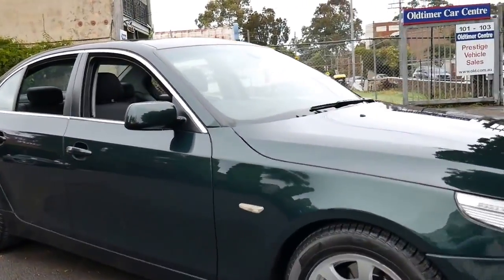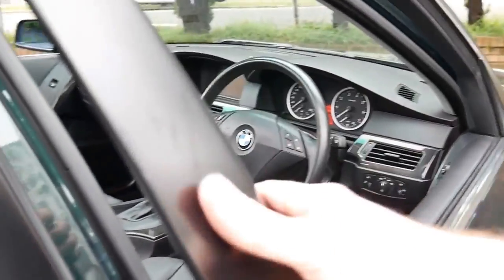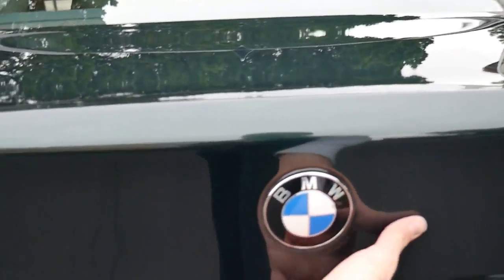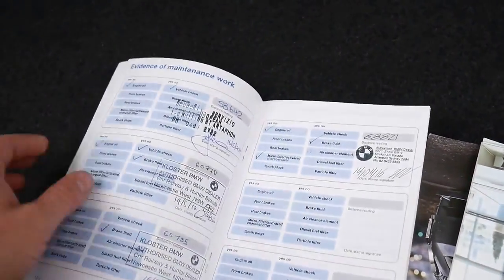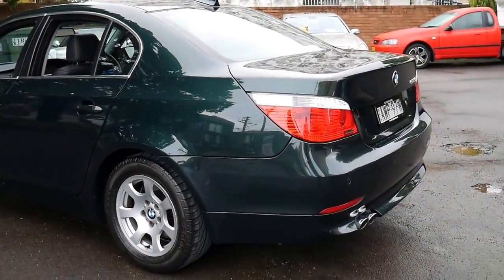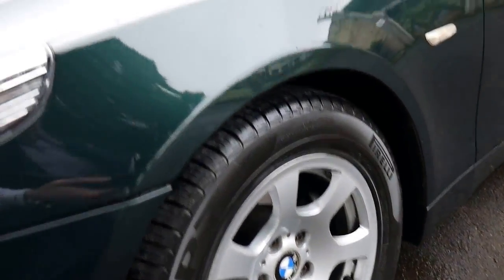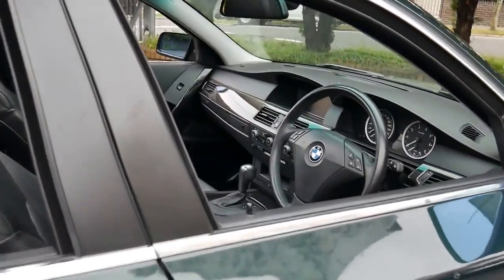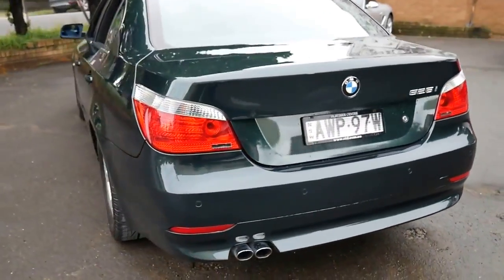BMW 525i only 69000 klms since new